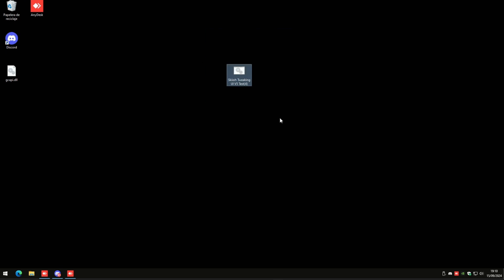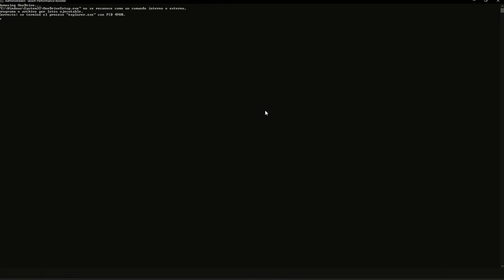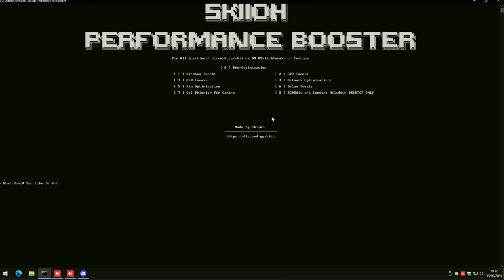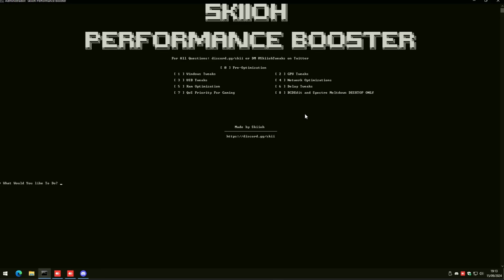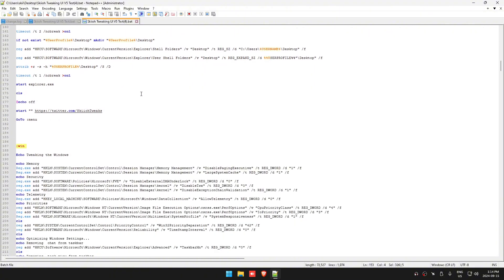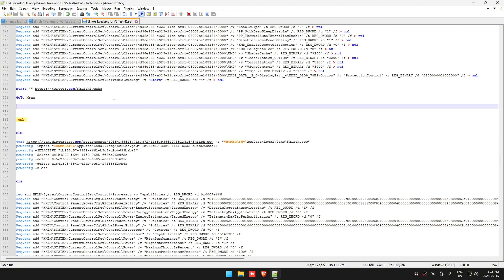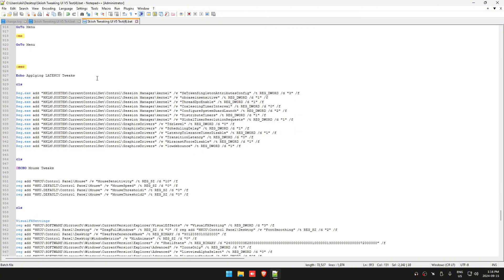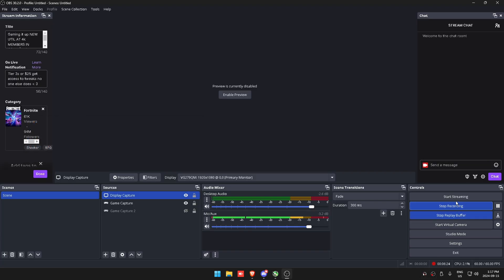*ULTIMATE* FPS Boost Tool of 2024... (Boost your FPS, Lower Input Delay & Lower Ping)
So in todays video I am going to walk you through how to boost FPS & lower input delay in Fortnite Chapter 5, In it I show a lot of effective optimizations and tweaks that will help your system latency and FPS. The main focus of this video is to optimize your Windows 10/11 System to get the lowest input delay along with getting higher FPS in-game and it will also be de-cluttering your system and optimizing hidden GPU and CPU settings for maximum performance. I am a tweaker that will be making videos on Windows 10 and Fortnite optimization guides like Adamx, Fr33thy & More!

► There will be a new free PACK soon for all of you to enjoy at 4250
► There will be a new FREE Util soon for all of you to enjoy at 3900
► my discord (3689) currently. The download will be found in files